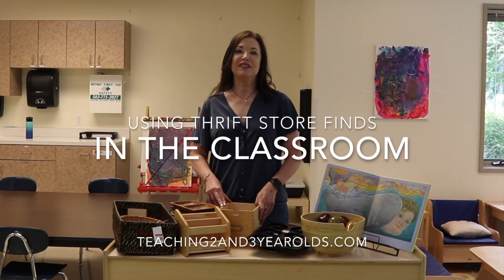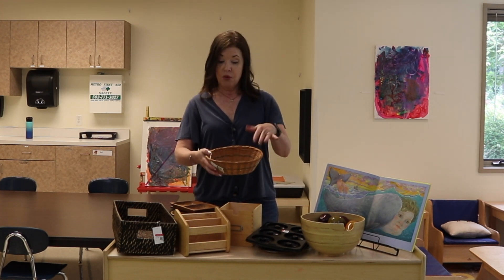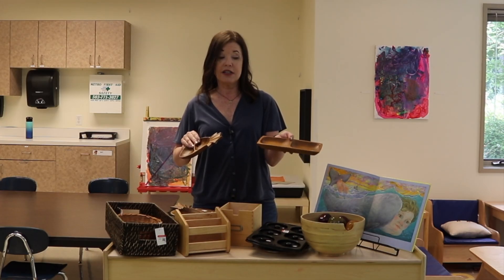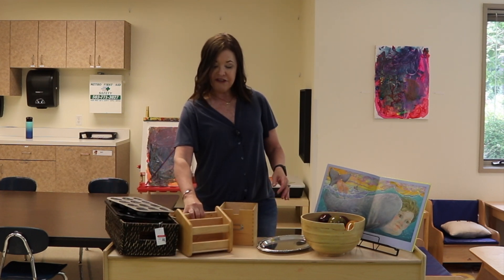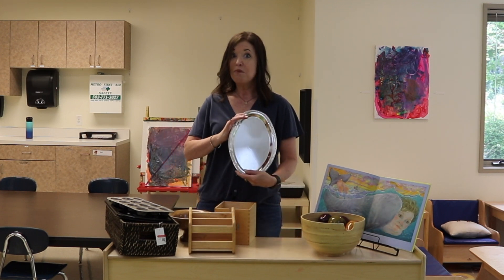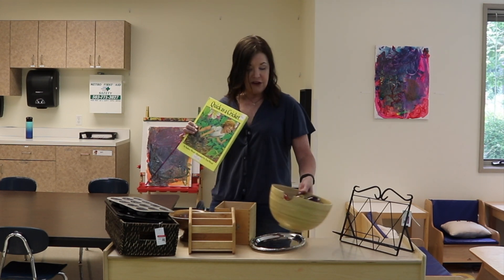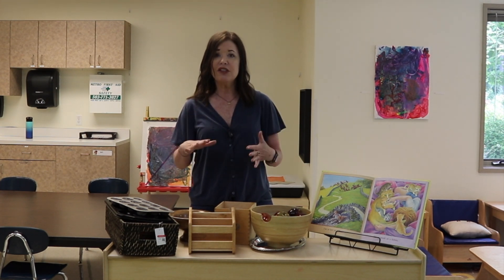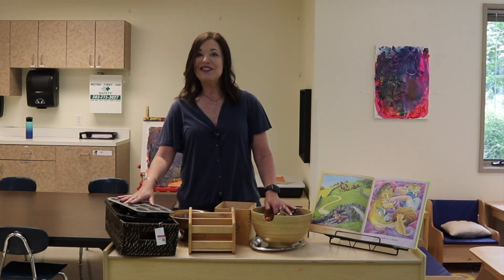Finding Classroom Supplies at Thrift Stores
Teachers are on a budget but need classroom supplies. The solution? Thrift stores and garage sales! Check out this collection of ideas that includes a free printable list